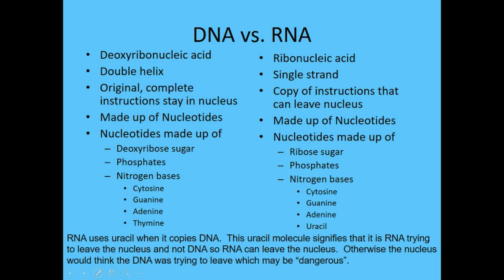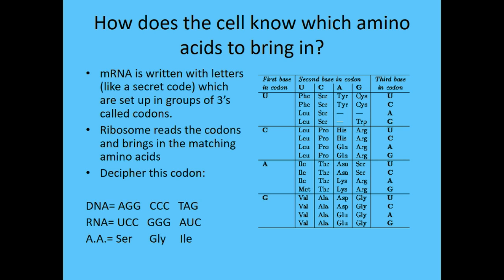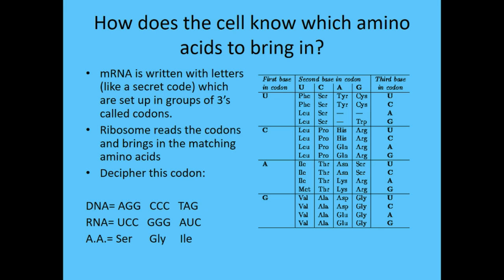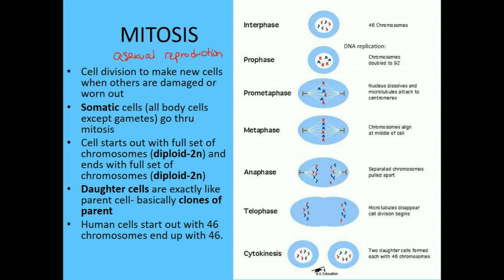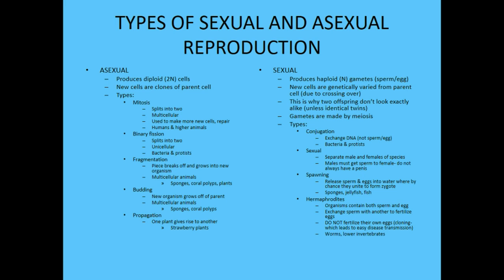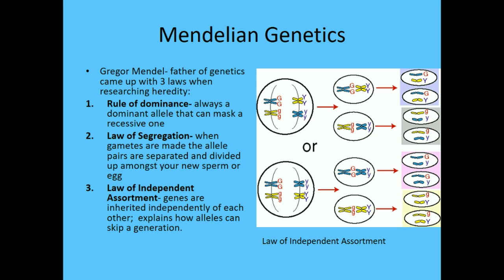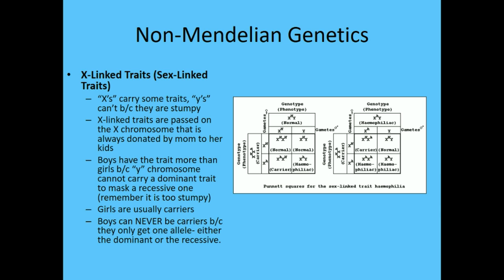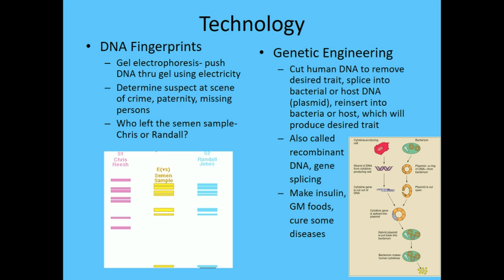Biology EOC Review: Genetics